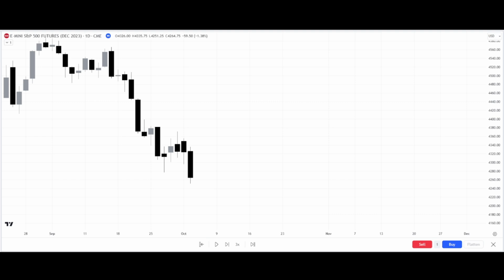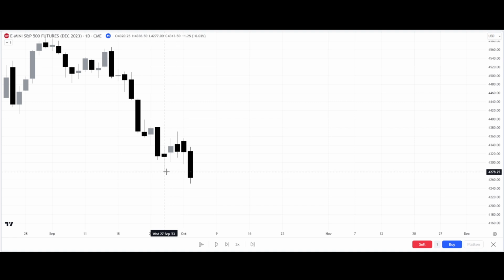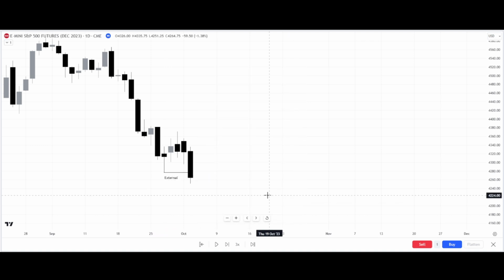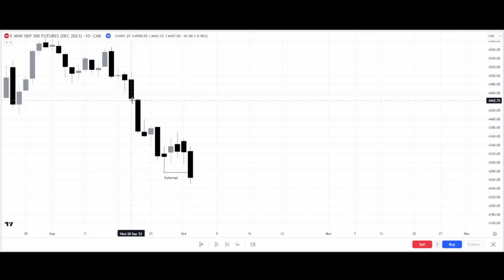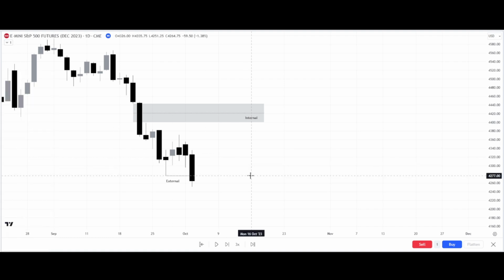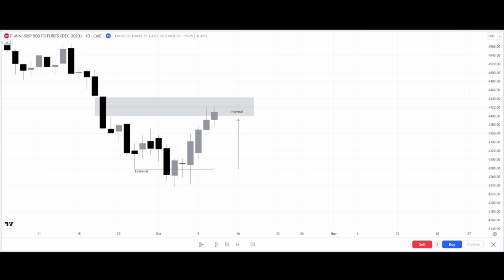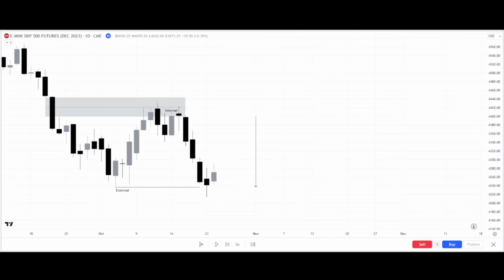Unicorn Model - Daily Bias